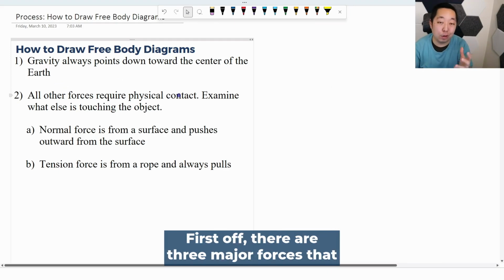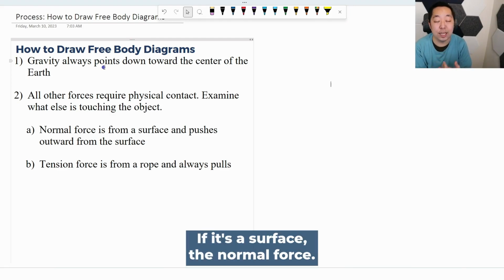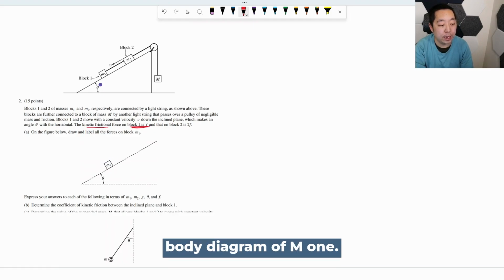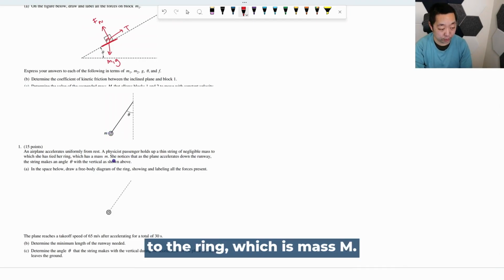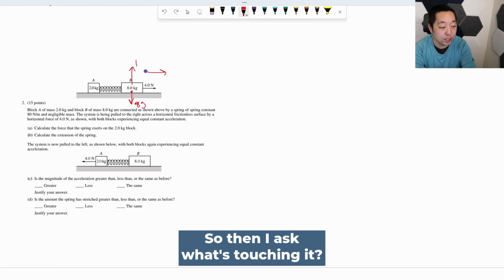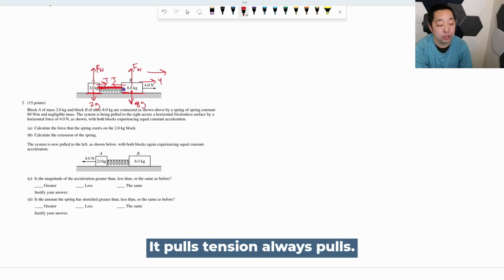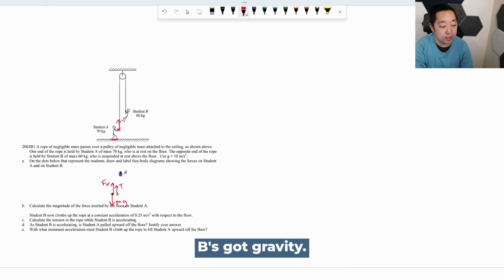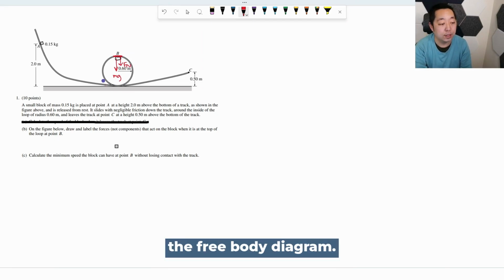Episode 9 - How to Draw a Free Body Diagram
Free body diagrams are one of the core skills you need to learn in physics.

But most students aren't actually taught how to draw one.

Don’t memorize free body diagrams for different scenarios. We have to focus on the process and the rules to follow when drawing a free body diagram.

See how my AP® Physics 1 Secrets of Problem Solving has been helping hundreds of students master physics.